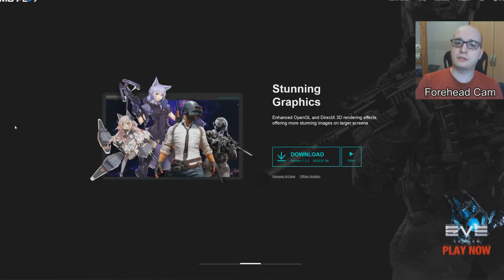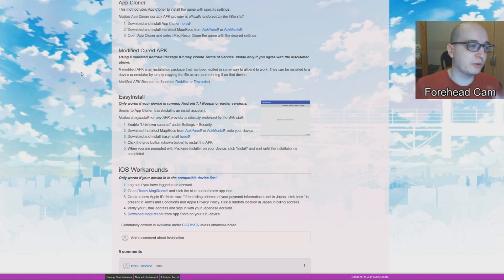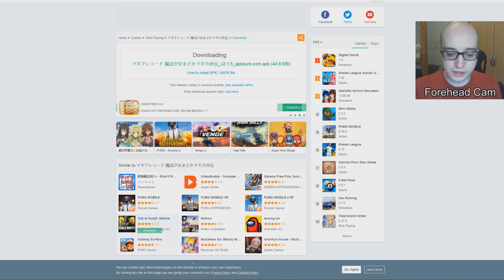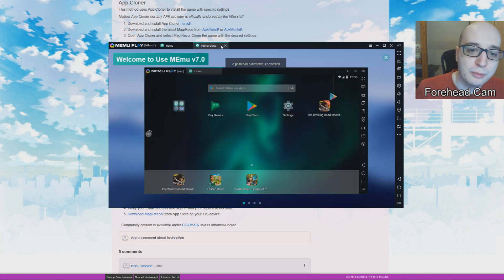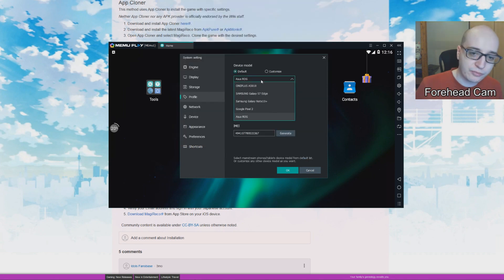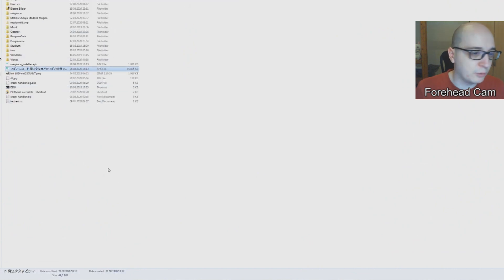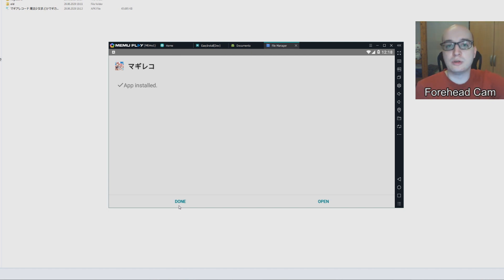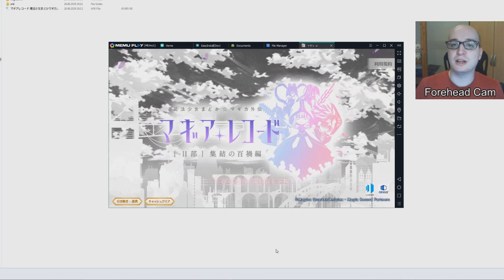(OUTDATED) Quick Guide: Best/Easiest Way To Install and Play Magia Record JP (Emulator)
**IMPORTANT NOTE:** Despite what I said in the video, it is safer to install Memu through another download link like this one

Don't worry there will be another tutorial for playing on your phone with a VPN.